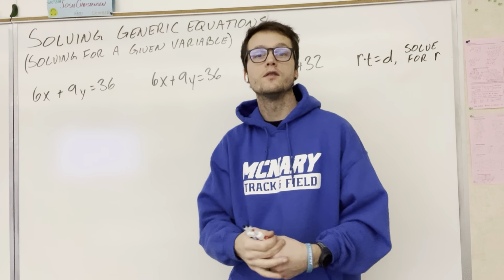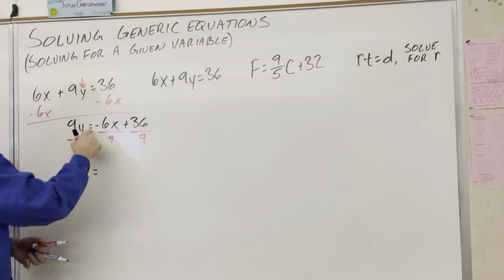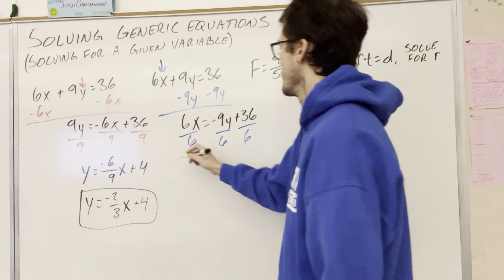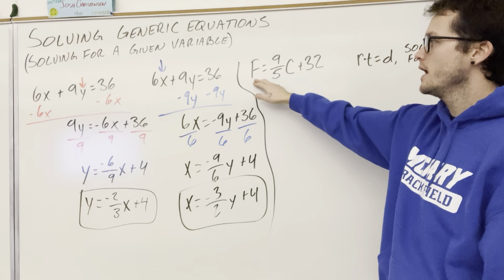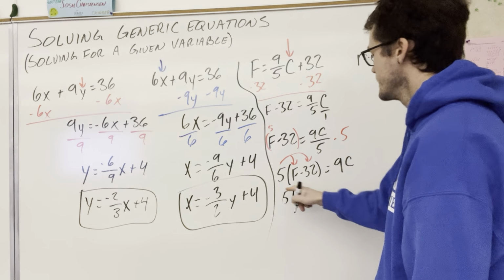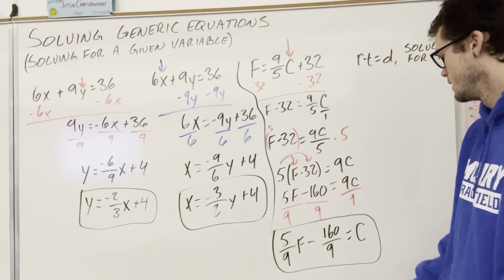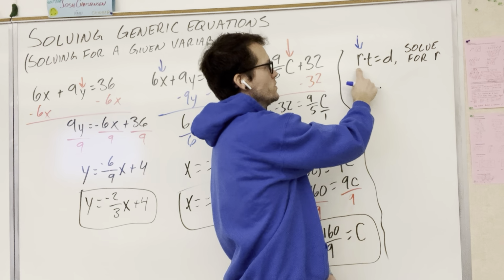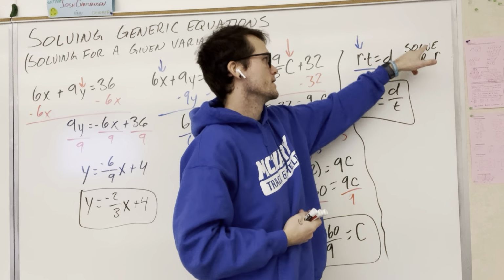Solving for a given variable